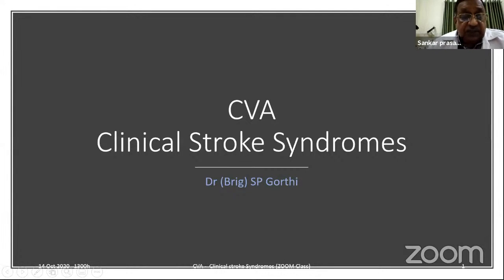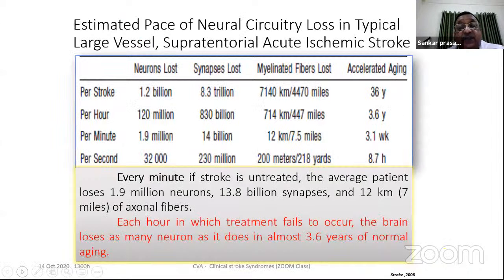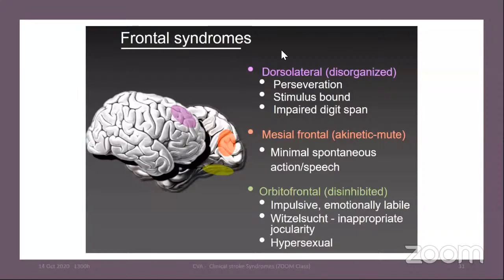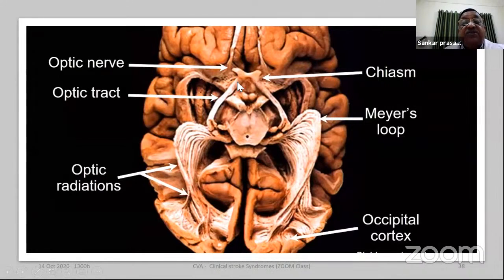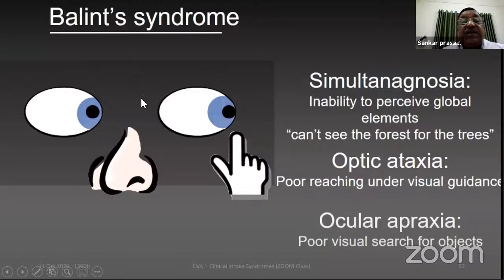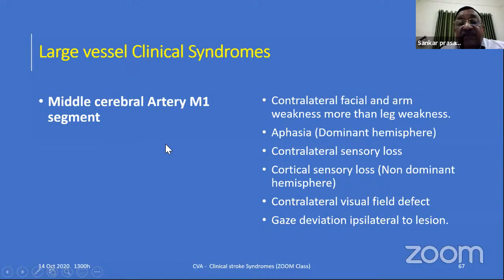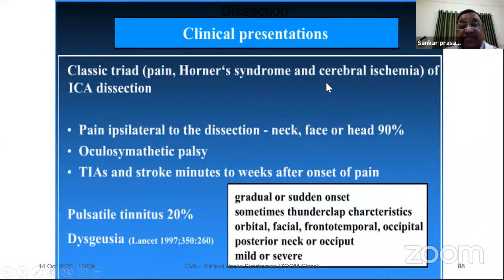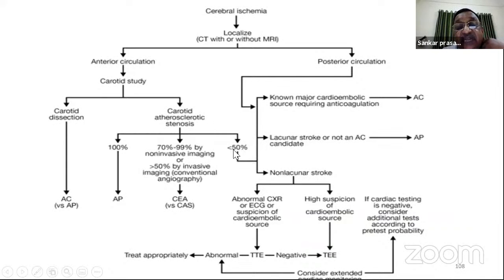Clinical Stroke Syndromes (CVA)||Neurology Lectures||Neuro ePathshala by Dr.SP Gorthi